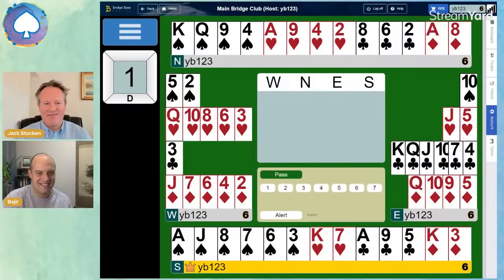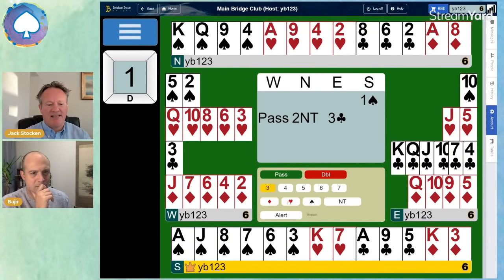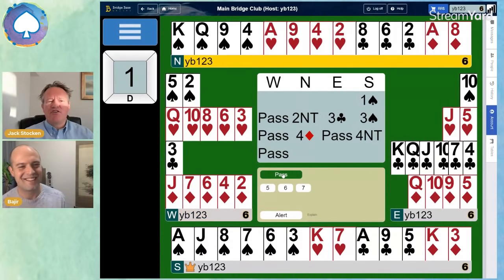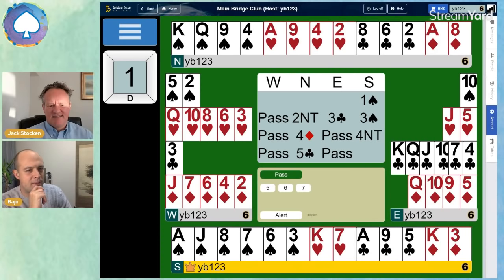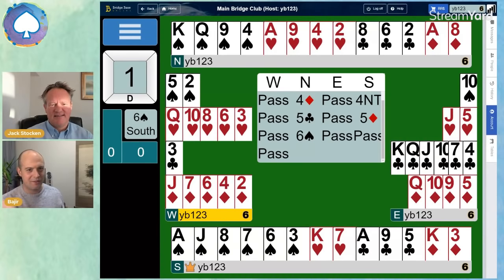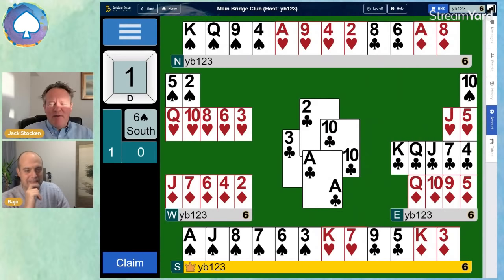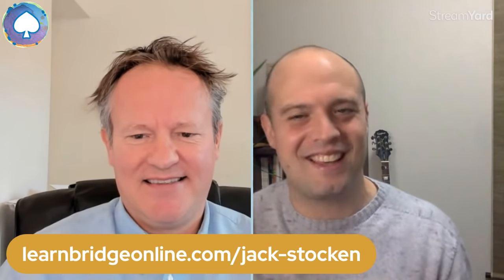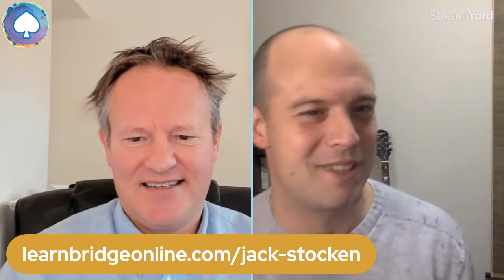A Magic (Bridge) Trick - with Jack Stocken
After an incredible auction, we find ourselves in slam with what looks like two unavoidable club losers. Luckily we have our resident magician, er... bridge teacher to make one of those losers disappear!

Can you spot how he will do it?

(Bridge beginners, please don't worry too much about this auction. As Jack says, you can let it 'waft over your head like a warm breeze!')